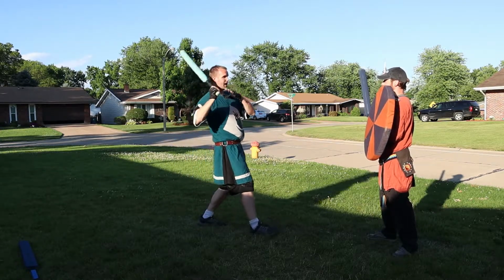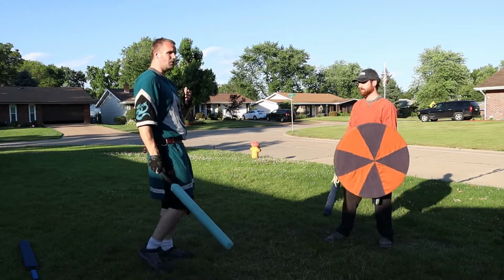BigHead and FARIX - Height Mis-Matched Fighting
Class for Virtual Amtgard: Expanded (Online Event)
6/19/2021